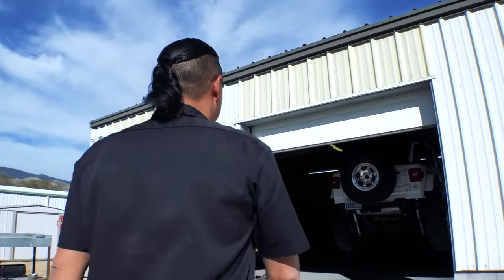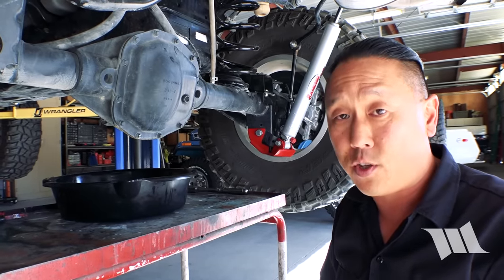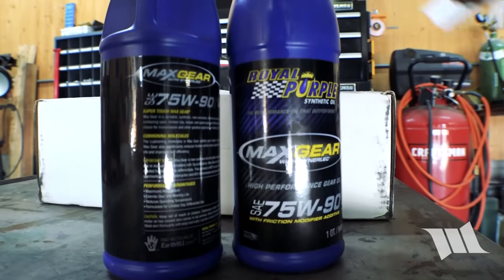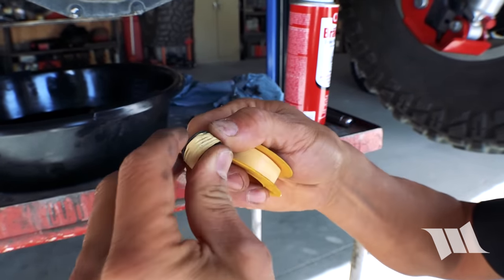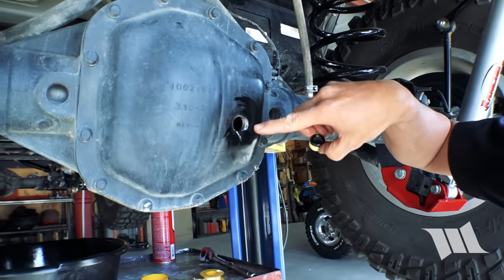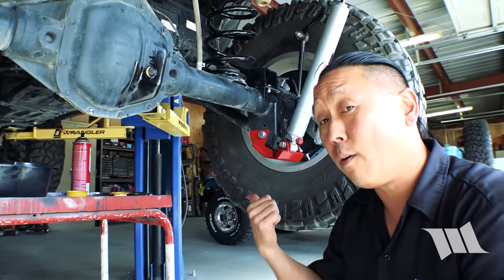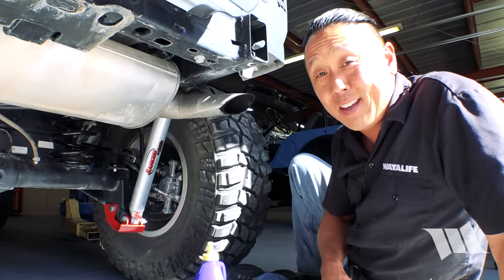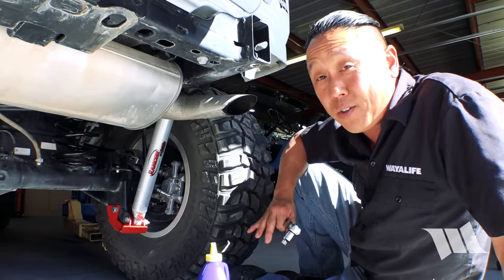Jeep JL Wrangler Axle Differential Fluid Change - How to do it Yourself Maintenance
In spite of the fact that Cindy and I work from home and have half a dozen Jeeps that we can and do use as a daily driver, we’ve still managed to rack up 15,000 miles on our brand new Jeep JL Wrangler Rubicon Unlimited. And for us, that means it’s time to do some maintenance. Among other things, the differentials are something I typically service at this time but it’s also a good idea to do if you’ve been spending any time in some deep water. Fortunately, changing out the fluid is super easy to do on a JL Wrangler and it can be done in minutes using a 3/8” drive ratchet.

• 3/8" Drive Ratchet
• Oil Catch Pan
• Chemical Resistant Yellow Teflon Paste

FLUIDS YOU WILL NEED
186 FBI (Model 30) - Front Axle
MOPAR Gear & Axle Lubricant (SAE 80W-90) (API GL-5)
1.82 Pints/0.86 Liters

210 FBI (Model 44) - Front Axle
2.18 Pints/1.03 Liters

200 RBI (Model 44) - Rear Axle
MOPAR Gear & Axle Lubricant (SAE 80W-90) (API GL-5) or equivalent.
For trailer towing, use MOPAR Synthetic Gear & Axle Lubricant (SAE 75W-140).
Models equipped with Trac-Lok require an additive.
2.43 Pints/1.15 Liters

220 RBI (Model 44) Rear Axle – EDL
3.06 Pints/1.45 Liters

220 RBI (Model 44) Rear Axle – T/L
3.02 Pints/1.43 Liters